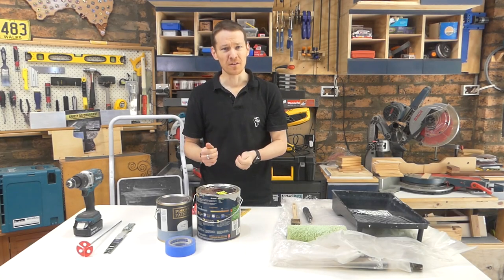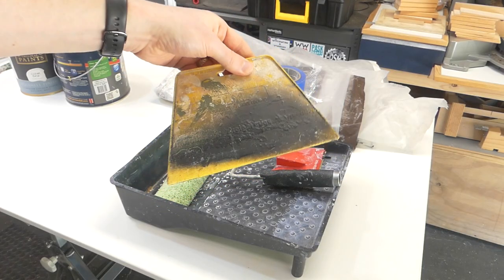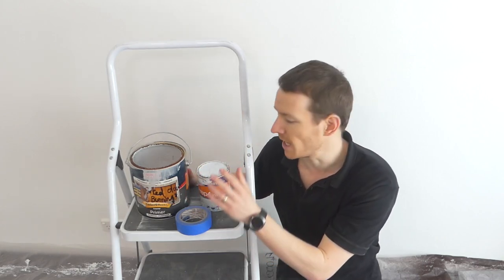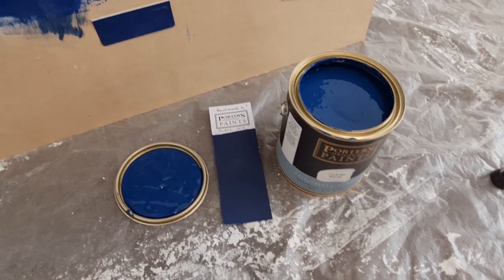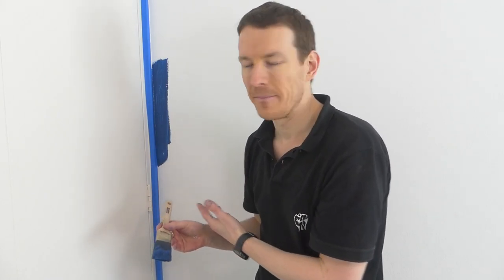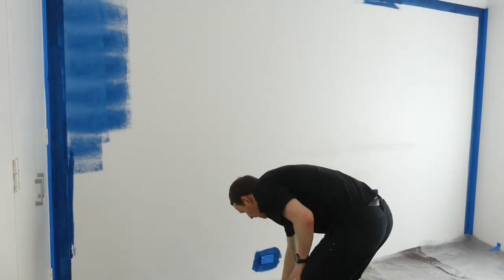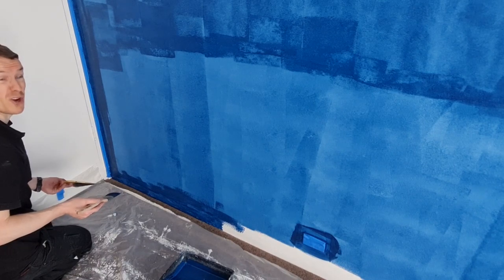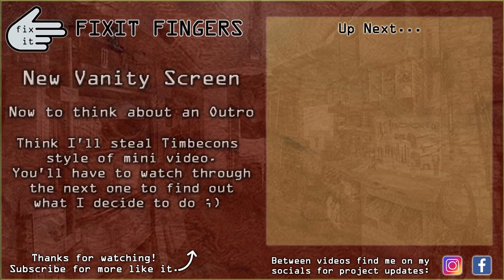Painting an Eggshell Feature Wall - Beginner DIY Tips and Tools Needed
A feature wall in the bedroom or living room is a quick, easy and fairly cheap DIY way to completely change the look of your home. This quick painting project requires no experience and can usually be done in one day, a weekend at the most. We chose to use an eggshell paint finish instead of the usual matt finish and applied it with a roller and it looks great. With a bit of care, you can get great results the first time and save some money too.

Now I am not a professional painter, I am a handyman, and I'm sure there are many ways to improve on my technique. I'm just showing you what works for me and passes the all-important "Wife Test" while keeping things simple 😁

The paint used here is "Black Sea Eggshell Finish" by Porter's Paints, available at Bunnings in Australia and dedicated paint suppliers, also available in the USA (link below). There are 4 coats applied in the end, which used exactly 2L (1/2 Gallon) of paint over a 9.5 square metre (100sq foot) wall.

Shur-Line Edging Tool
Shur-Line Edge (Carpet) Protector
Basic Roller & Brush Kit
Roller Extension Pole

Sadly Amazon Australia is pretty rubbish. Shur-line and other painting basics are available at Bunnings